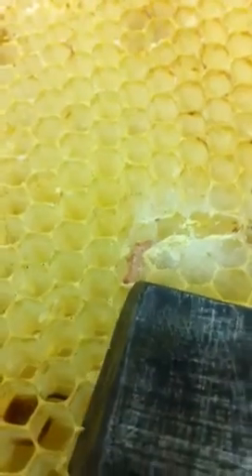Wax Moths Survive the Winter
Lesser Wax Moths are not killed by freezing.